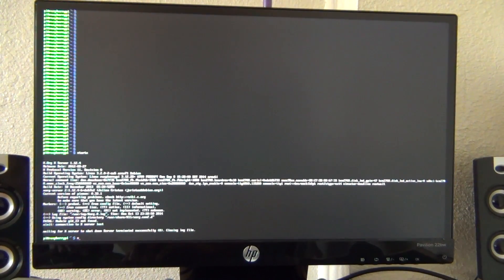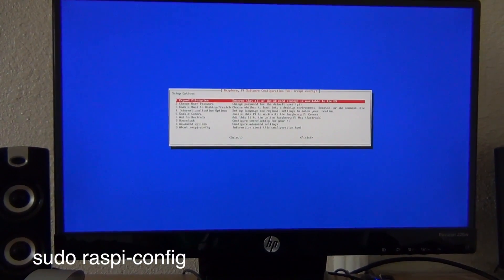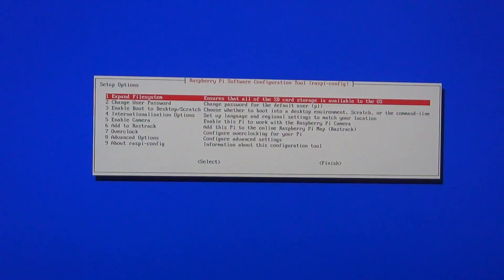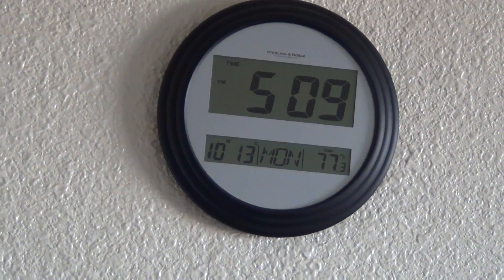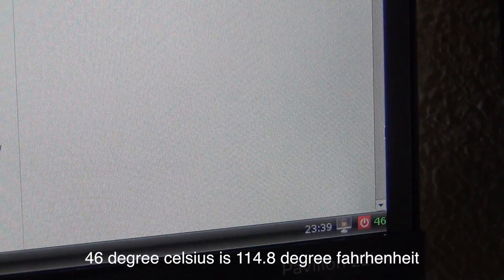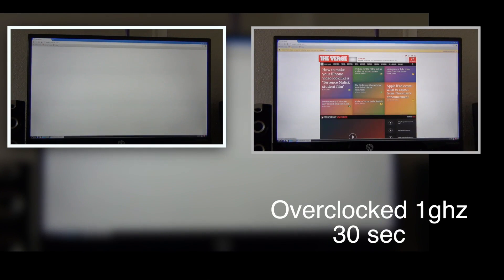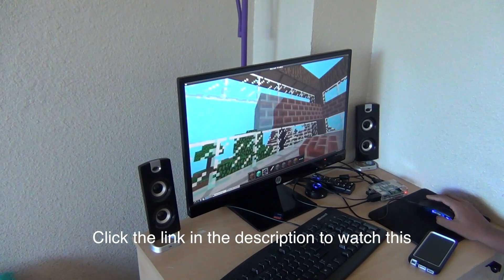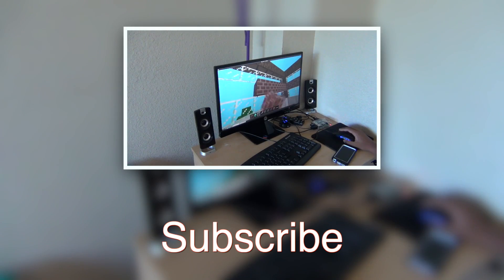Overclocking Raspberry Pi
Raspberry Pi 3

With the kit